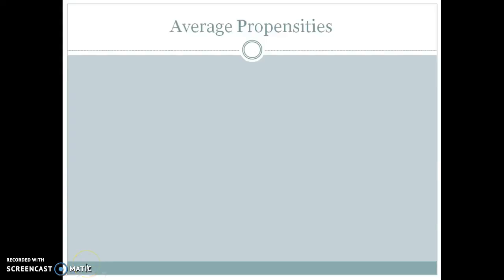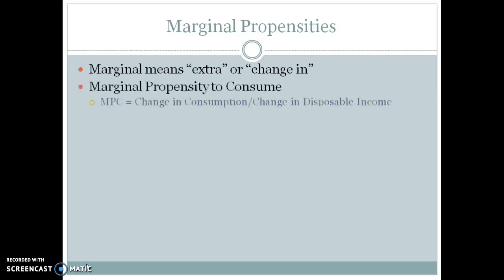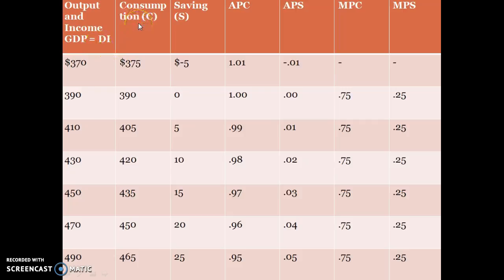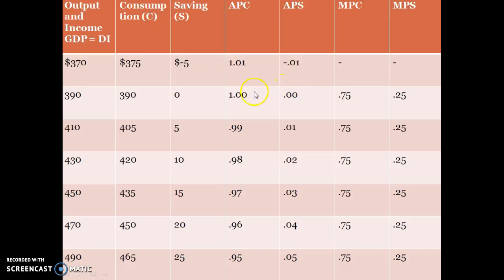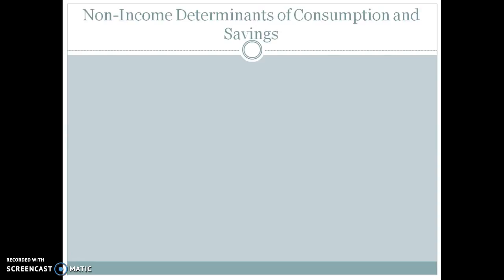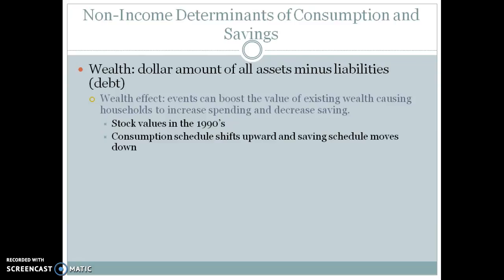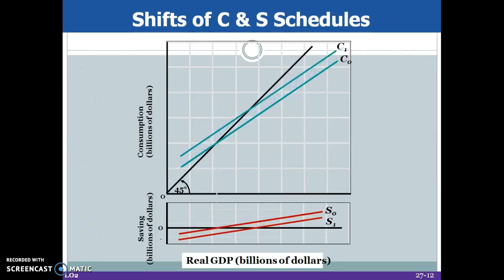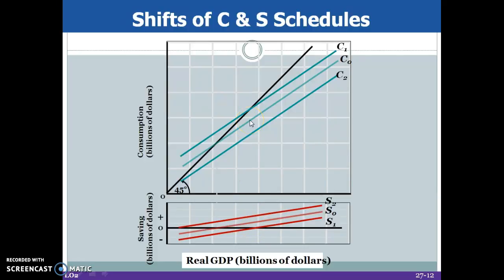Chapter 27: Average and Marginal Propensities